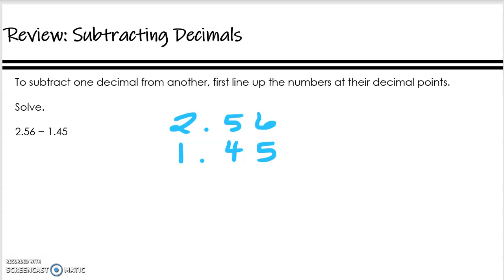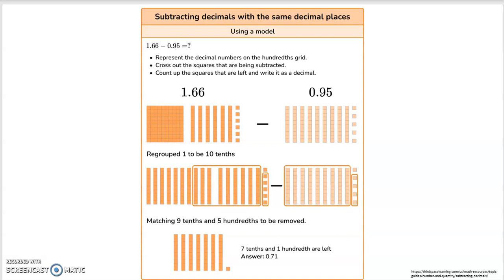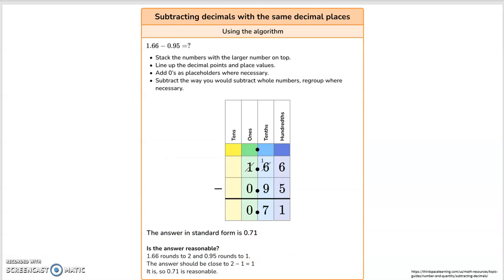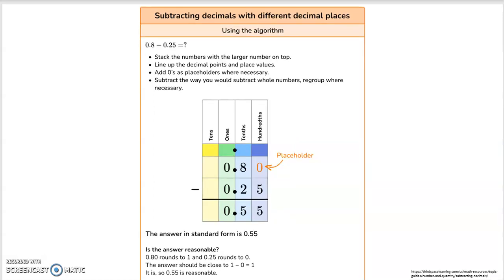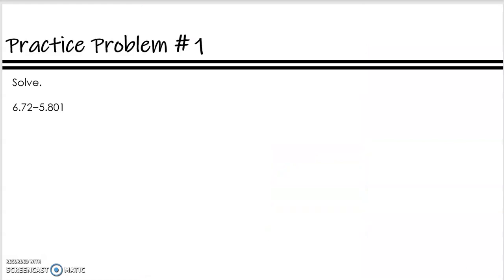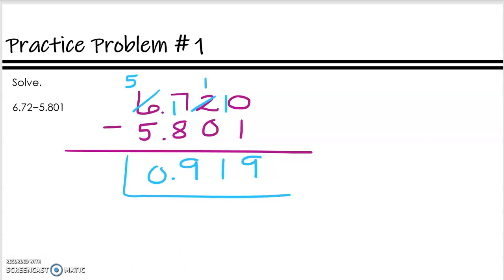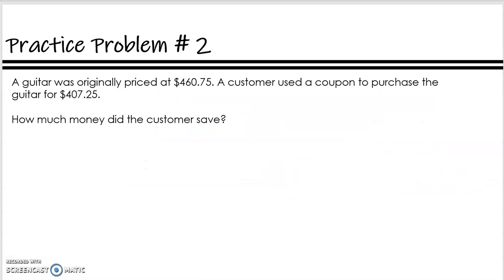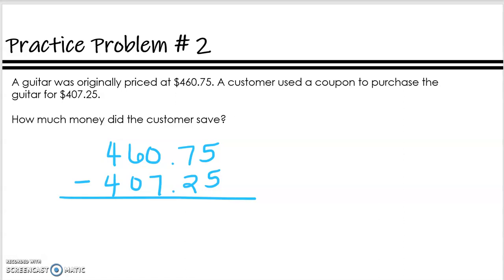2.07 Subtract Decimals 2